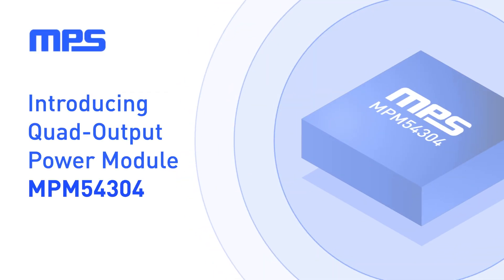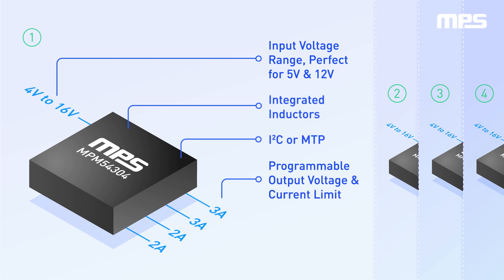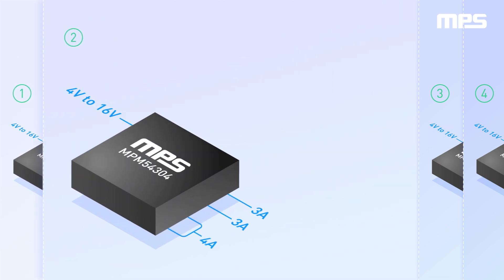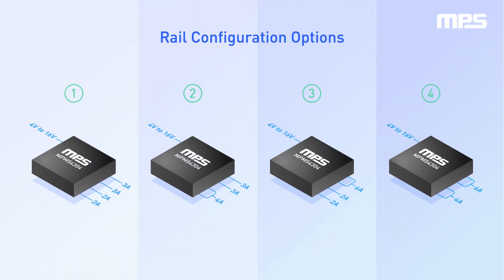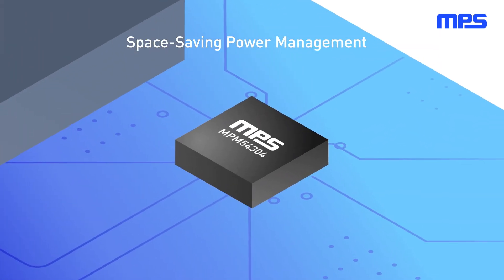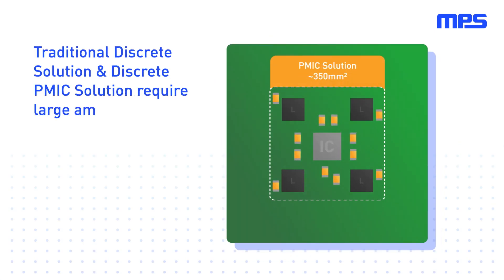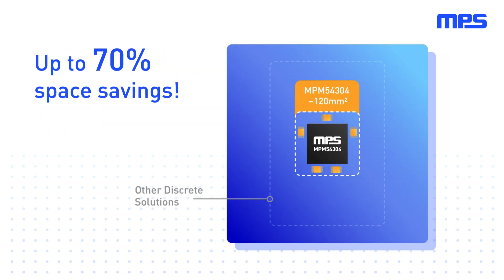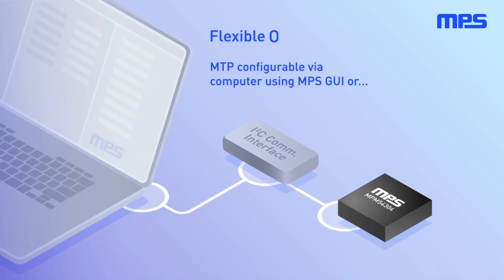Ultra-Compact Quad-Output Power Module: MPM54304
Discover the MPM54304, an advanced quad-output power module from MPS that offers a compact and highly efficient solution for diverse applications. Operating across a 4V to 16V input voltage range, this integrated module supports up to 7V of output voltage and can handle varying output currents across its four channels. It features a constant-on-time (COT) control scheme for ultra-fast transient response and high efficiency, enabling minimal output capacitance. The MPM54304's ultra-thin LGA package provides up to 70% space savings compared to traditional discrete and PMIC solutions. Ideal for designs requiring multiple power rails, its flexibility is enhanced with configurable outputs and easy set-up via MPS’s graphical user interface (GUI). Watch now to see how the MPM54304 can streamline your power supply design, offering up to four independent outputs in a remarkably small footprint.